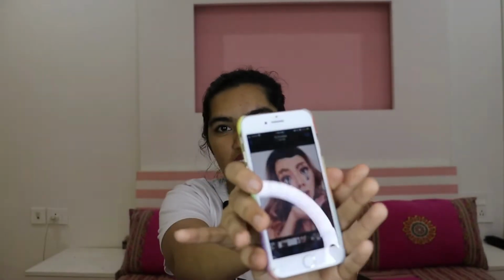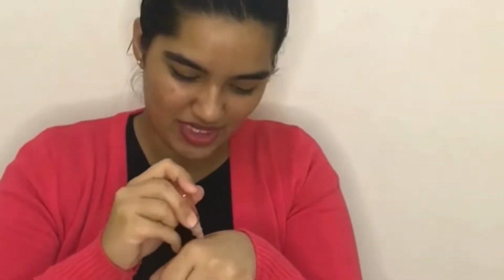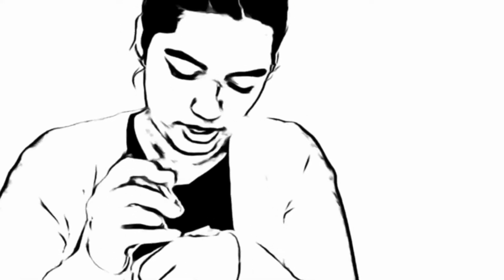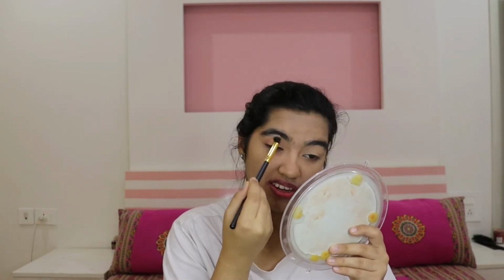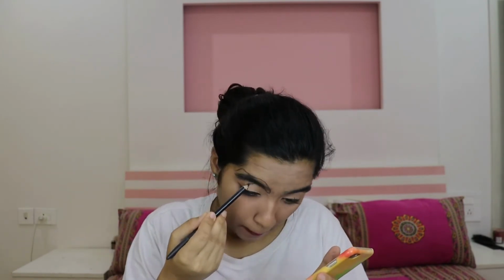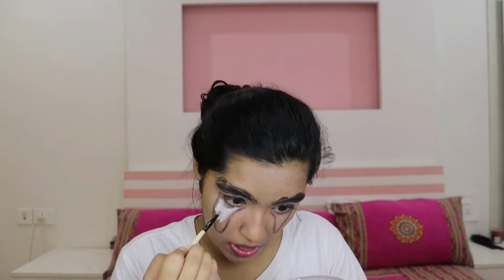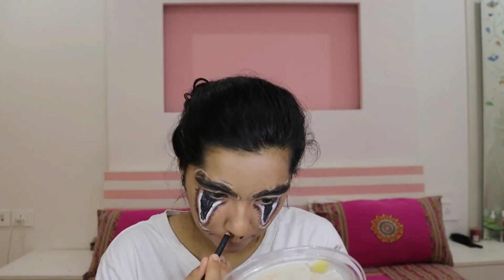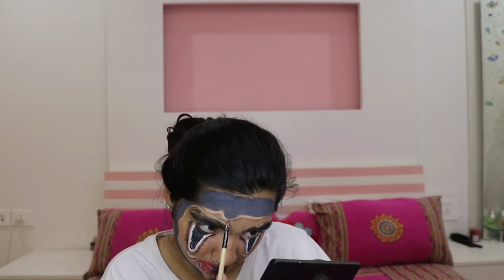Halloween Makeup Tutorial | Afreen Sadiq | Face melting Makeup